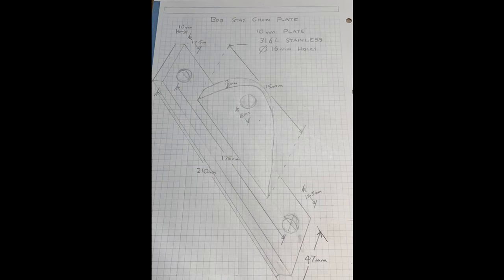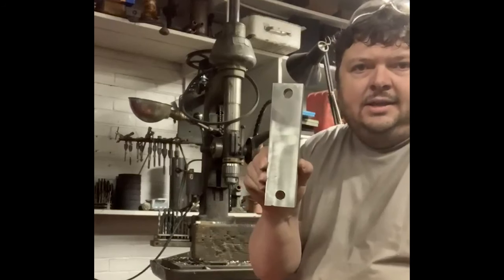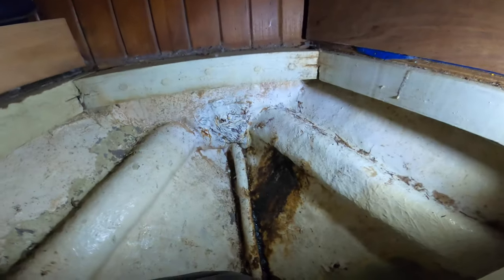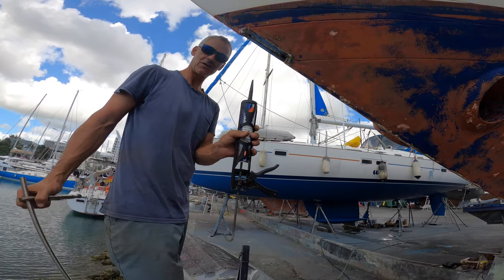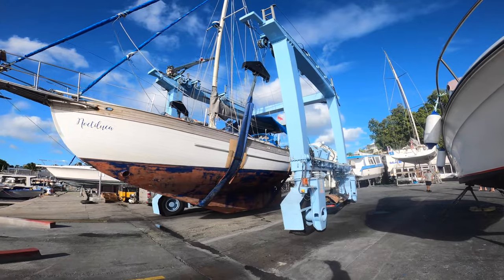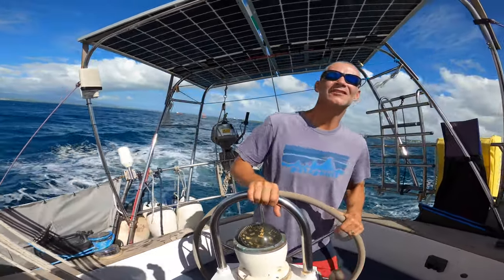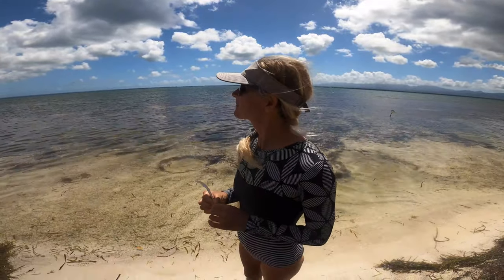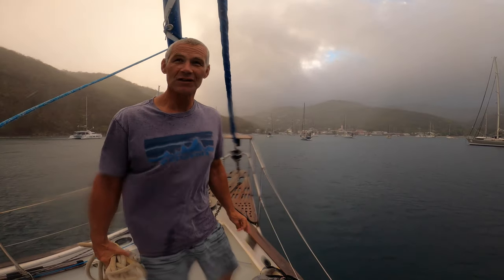Vlog 24 Sailing Guadeloupe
We explore Guadeloupe and finally get our chainplate fixed (a key part of the boat which broke during our Atlantic crossing which you can see in vlog 22).

In this vlog we do lots of Freediving, and we visit the stunning Ille de la Petite Terre, the Cousteau Marine Reserve, Ille Fajou and Illes de les Saintes.

We also explore a little inland to see the rain forest, and sail offshore to look for whales...
If you are heading to Guadeloupe this might help you to plan some of your trip.